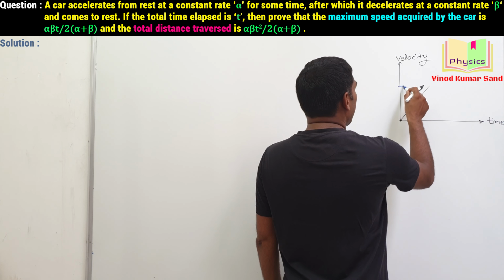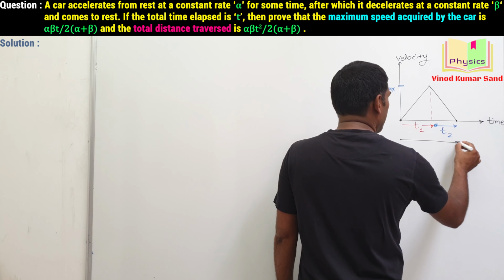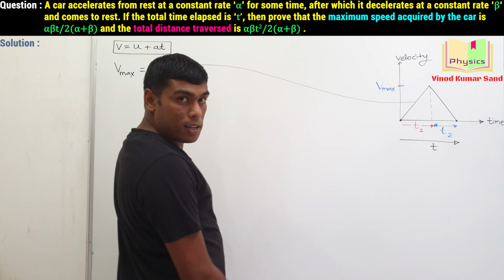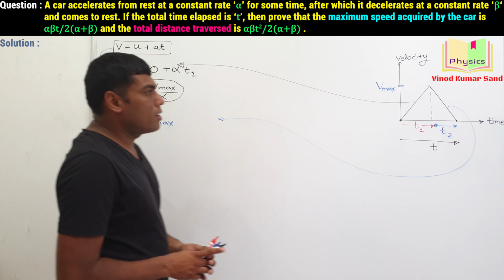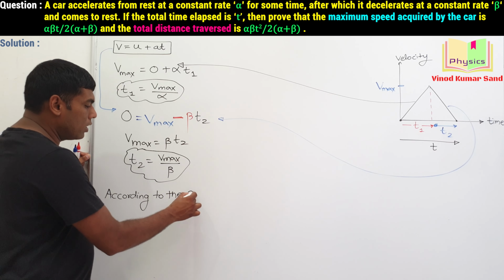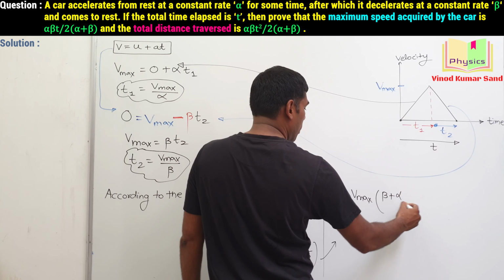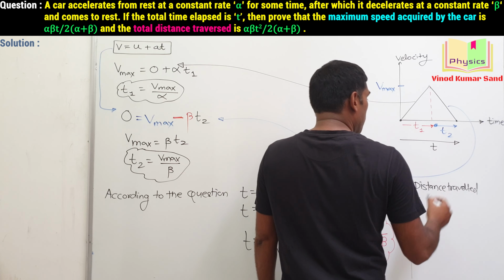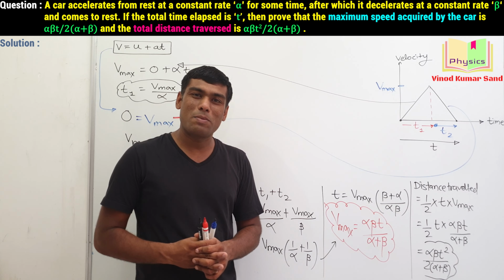A car accelerates from rest at a constant rate α for some time after which it decelerates at a